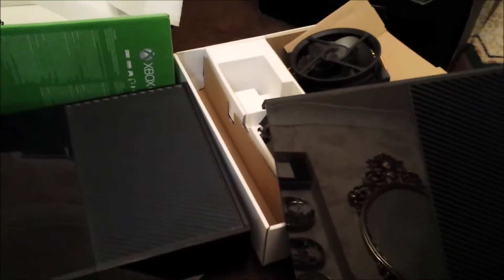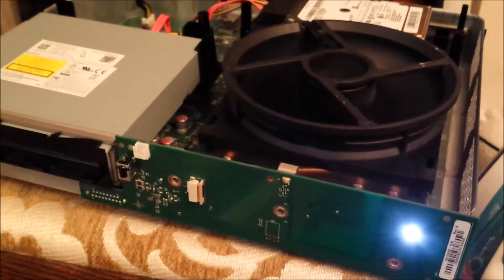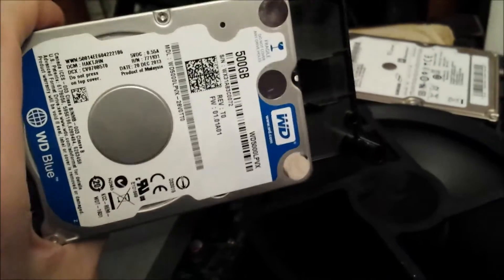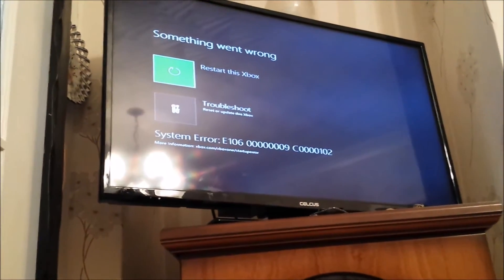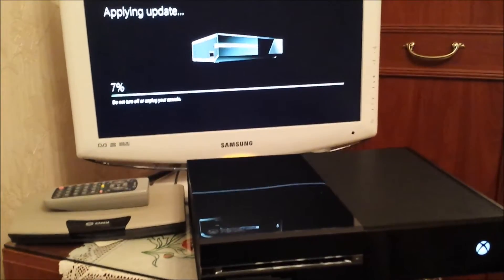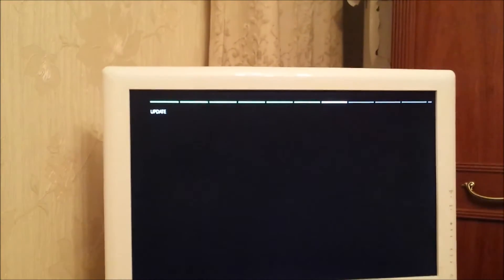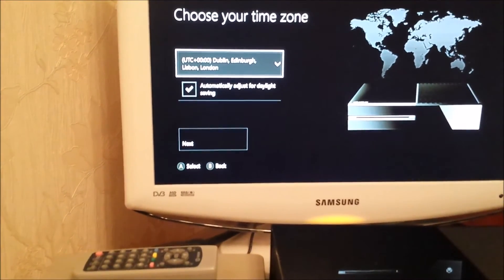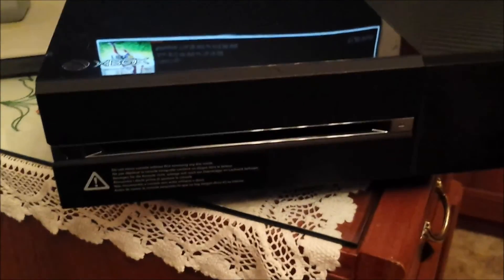X Box one HDD swap Fixed the Black Screen of Death! Xbone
Well in this video I found a fix for my Black screen of Death Xbone!
No Cloning, HDD setup or Linux Formatting! Just chuck it in & reformat!

Turns out that after buying a BSOD XB One cheap on E-Bay to try to fix my 3 Beeps of Death, That that HDD saved the one I got for Parts!

Because the 3 beeps of death had a good working HDD and the thing causing the BSOD was indeed a Faulty a  HDD...

Hope your following this ... : )

Long and short of it... Swap the 3 beeps HDD for the BSOD one and HA! WORKING XBONE...

Then with just a factory reset and a Offline Update its 100% up and running again!

Files I used below, both are safe from the Microsoft site!

First open the Xbone and pop in the new HDD... Take a look at the guide for help and be careful of the ribbon cable on the front panel...

1: Do a factory Reset

Reset USB File...

2: Install Offline Update...

Offline Update File...

This fix was luck as the BSOD Xbox had been turning on but showing a blank screen... At first I thought it was a HDMI fault... Then I chucked everything in a box, today 2 weeks later I put the wrong HDD (The HDD from the 3 beeps of death) in the Xbox and plugged it in and it booted to error!  Spent a hour online researching the easiest Fix... And this is the result...

Retro!